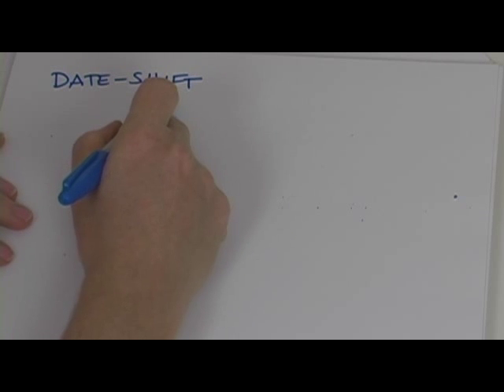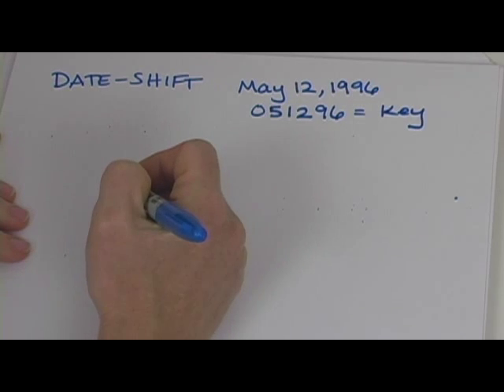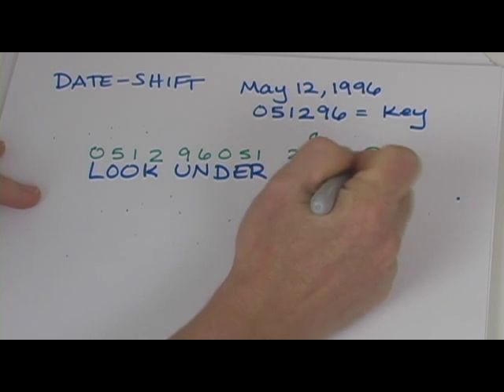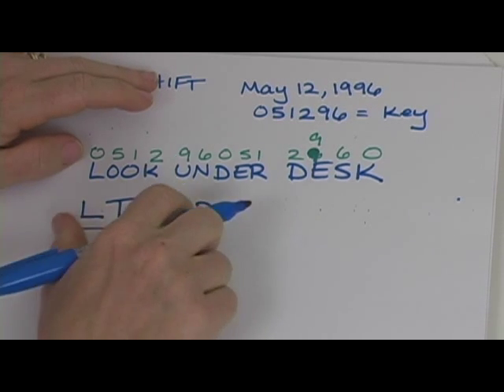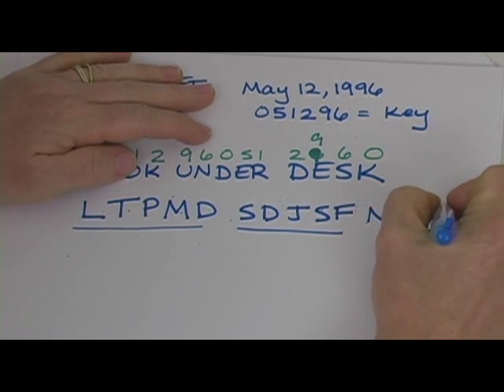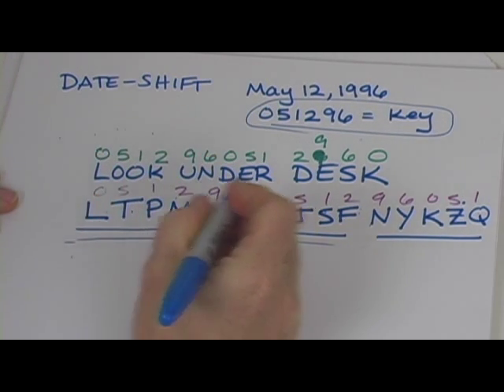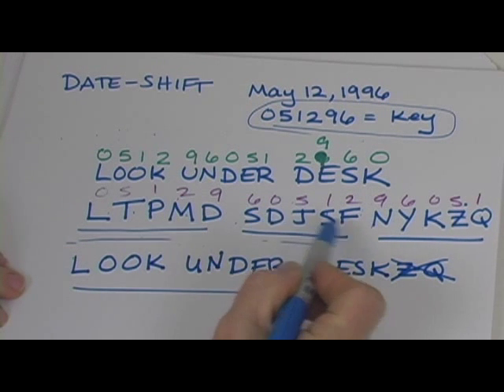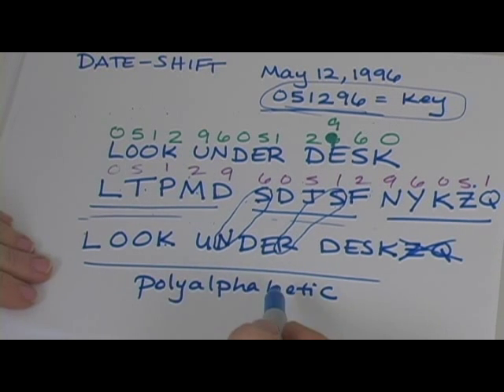Homeschool Science Experiment: CRYPTOGRAPHY Date Shift Cipher